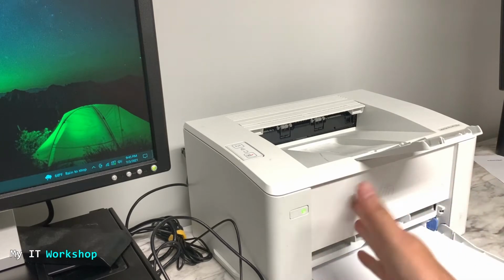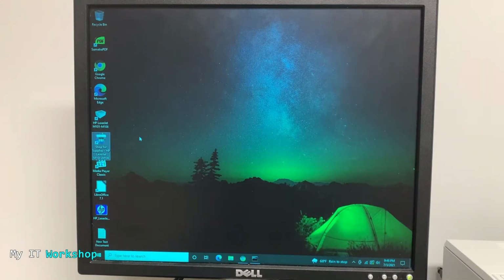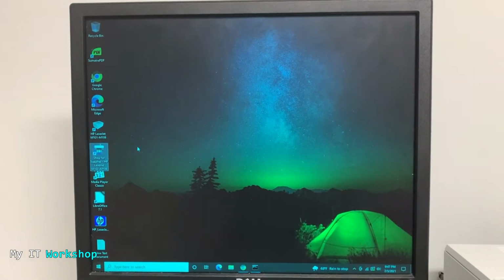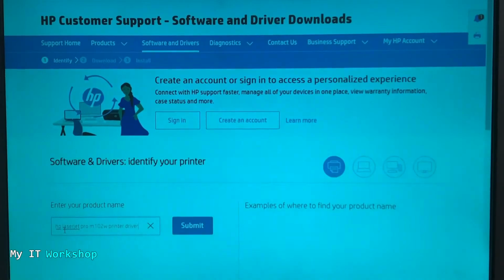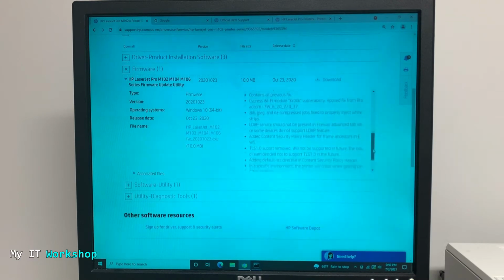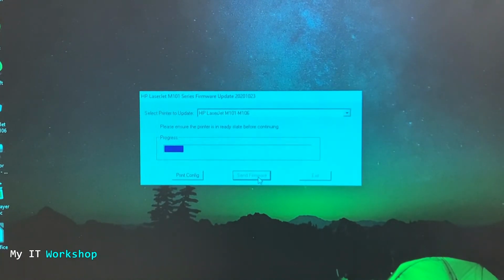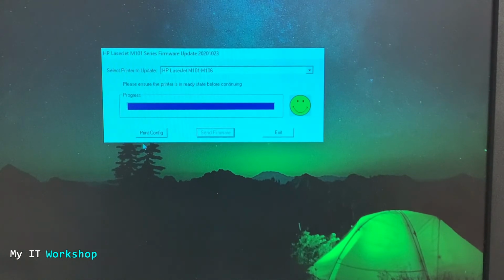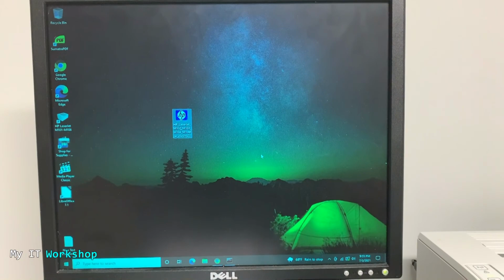Upgrading my home HP printer's Firmware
Hello IT Pros, this is Alvendril! In this Video, "Upgrading my home HP printer's Firmware", I show you how to find and then update the firmware version on a home/small office printer. For that end I use the HP LaserJet M102w. However, this method is likely to work for other HP printers.